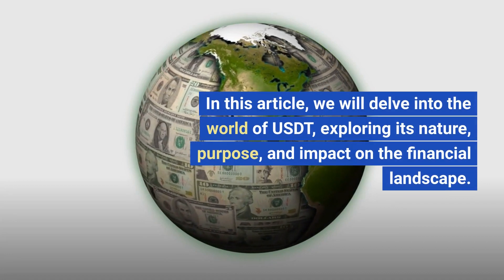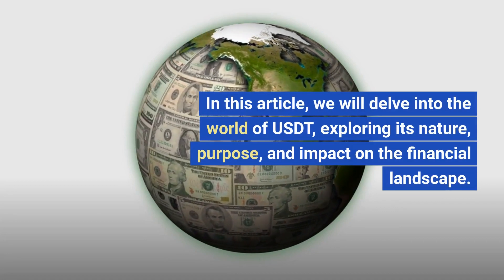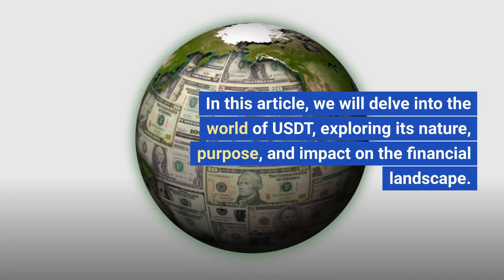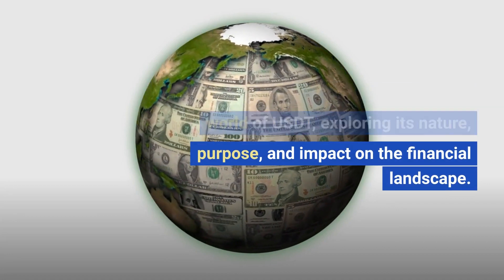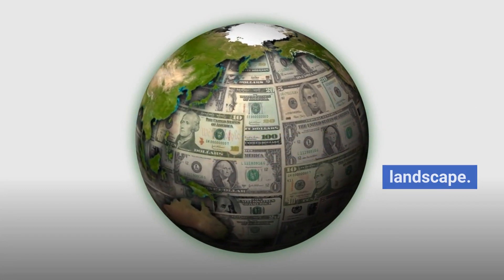Understanding USDT A Comprehensive Guide to the World of Tether | creative global funding services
In recent years, cryptocurrencies have captured the attention of investors and enthusiasts worldwide. Among the various digital currencies available, Tether (USDT) has emerged as a significant player. USDT, commonly referred to as a stablecoin, has gained widespread popularity due to its unique characteristics and its crucial role in the cryptocurrency ecosystem. In this article, we will delve into the world of USDT, exploring its nature, purpose, and impact on the financial landscape.

What is USDT?

USDT, standing for Tether, is a cryptocurrency that belongs to a class known as stablecoins. Stablecoins are designed to maintain a stable value by pegging their price to a reserve asset, typically a fiat currency like the US dollar. Tether Limited, a Hong Kong-based company, launched USDT in 2014 with the aim of creating a digital currency that could bridge the gap between traditional banking systems and cryptocurrencies.

The purpose of USDT

The primary purpose of USDT is to provide stability and liquidity within the volatile cryptocurrency market. By pegging its value to a reserve currency, USDT aims to eliminate the price fluctuations typically associated with other cryptocurrencies like Bitcoin or Ethereum. This stability makes USDT a useful tool for traders and investors who wish to hedge their positions during market downturns or periods of high volatility.

USDT operates on various blockchain platforms, including Ethereum, Tron, and Solana, allowing users to transact and transfer funds quickly and efficiently across different ecosystems. Its widespread adoption and integration with numerous cryptocurrency exchanges have made USDT one of the most liquid and widely accepted stablecoins in the market.

The mechanism behind USDT's stability

To maintain the stability of USDT, Tether Limited claims that each USDT in circulation is backed by an equivalent amount of real-world assets held in reserve.

Conclusion

USDT, or Tether, is a stablecoin designed to provide stability and liquidity within the cryptocurrency market. Its pegged value to a reserve asset, such as the US dollar, aims to reduce volatility and enable users to transact with confidence.